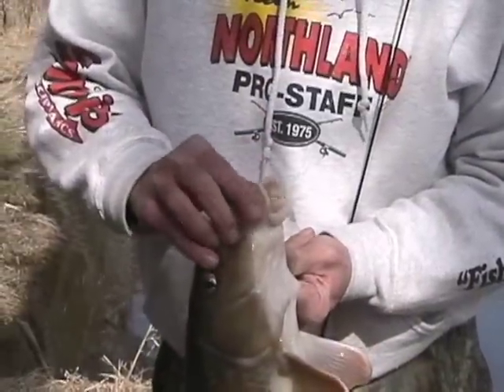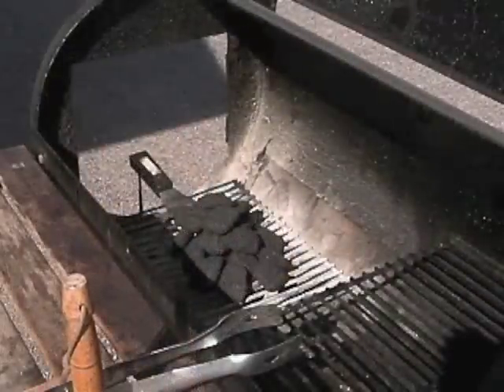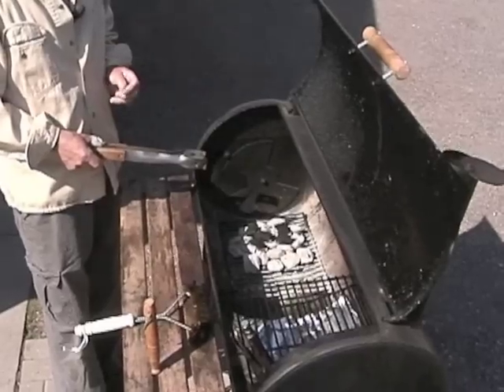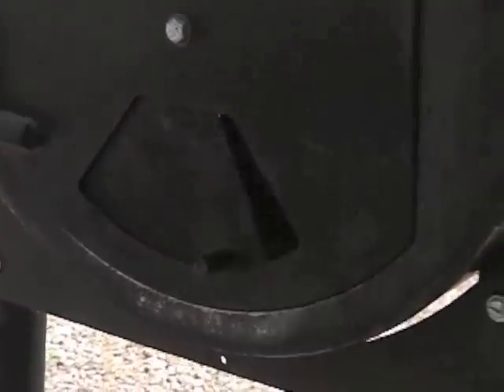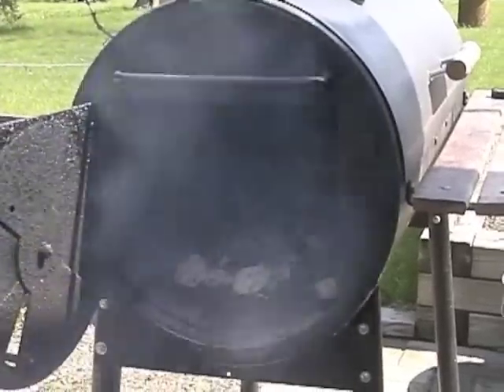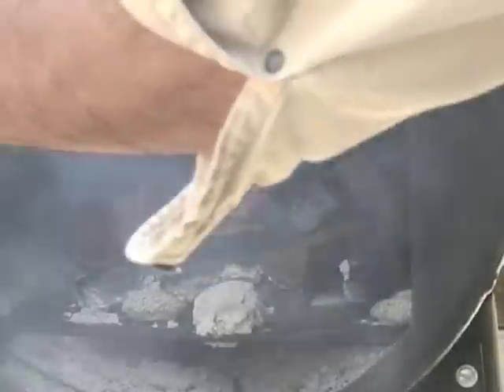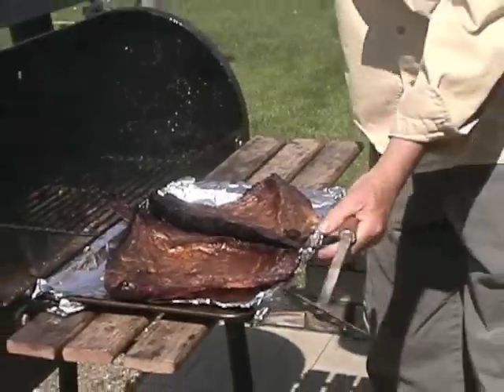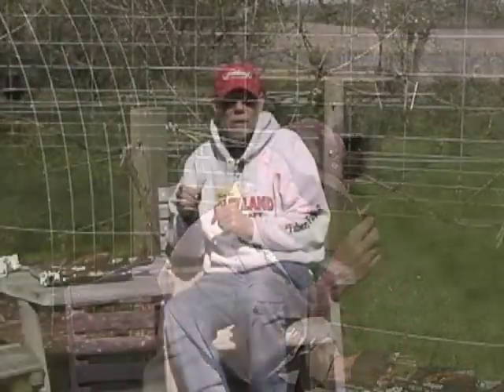Outdoors Tip of the Week: Smoking Suckers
In this last installment of our three-part series on sucker smoking, Charlie and Jerry smoke - and sample - their catch.